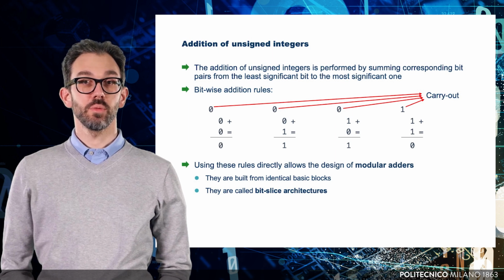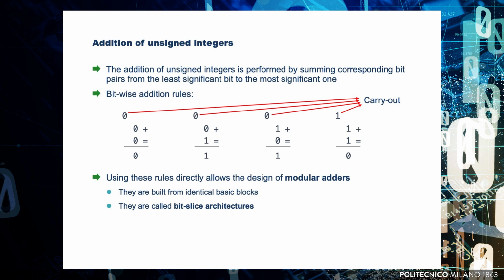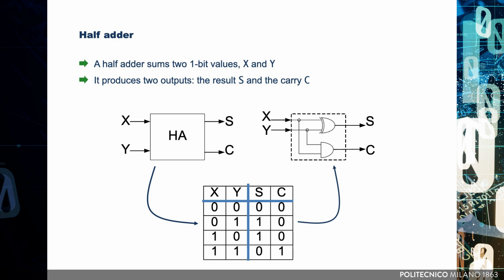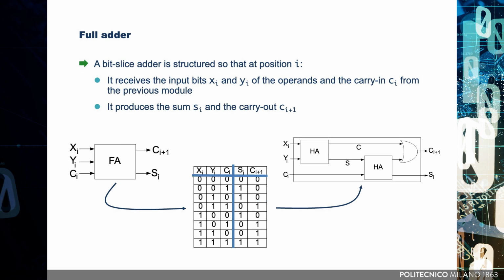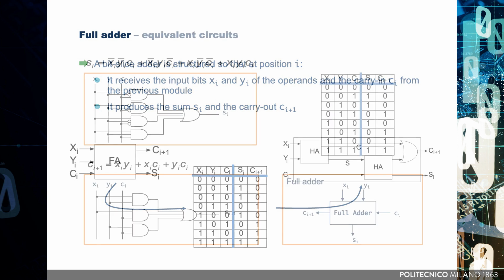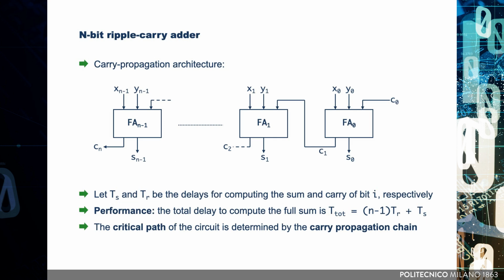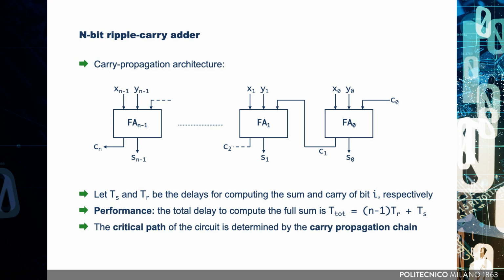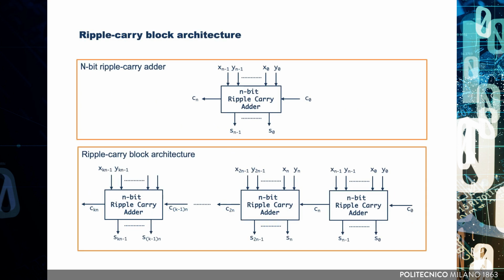Adders - Adders for unsigned integers (A. Miele)